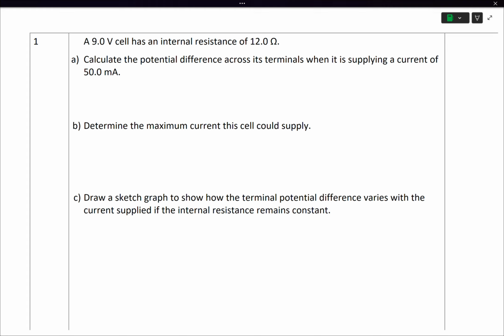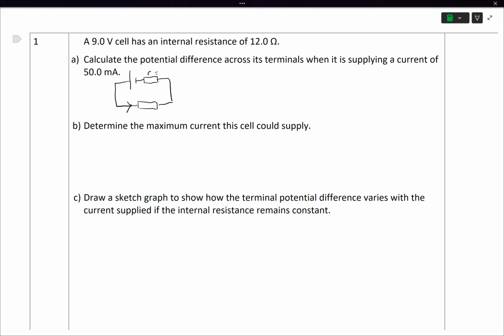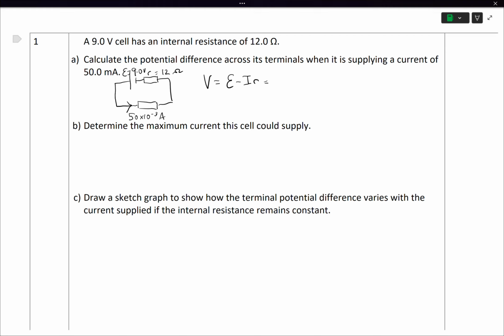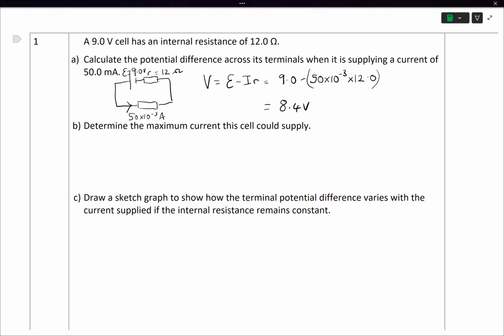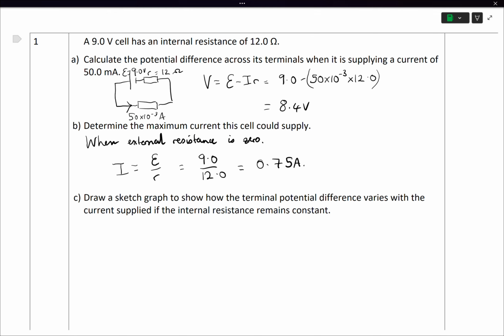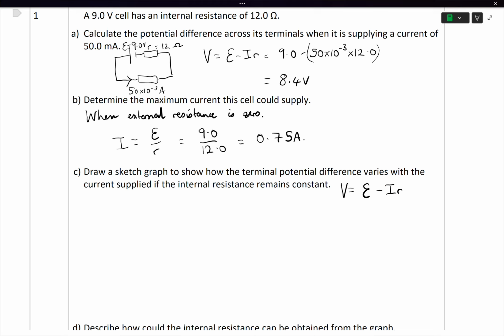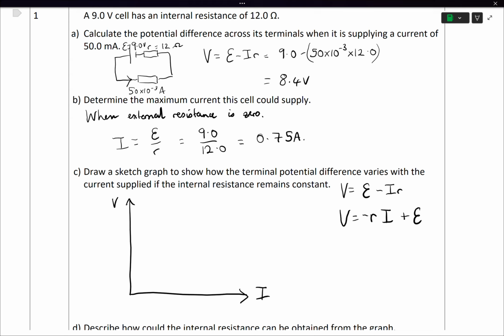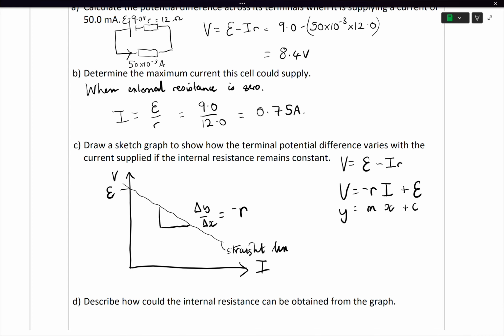VIB2 Physics: Electricity: Internal Resistance: Q1